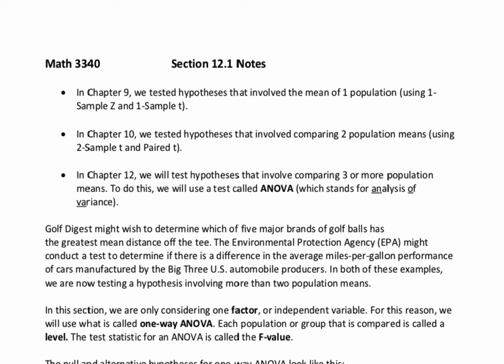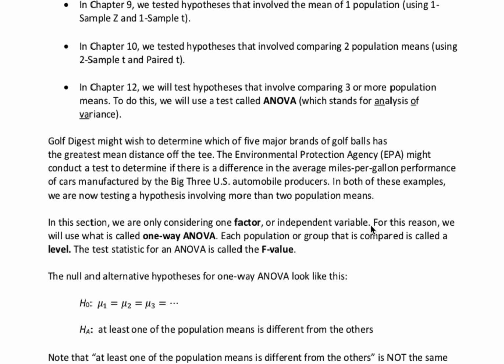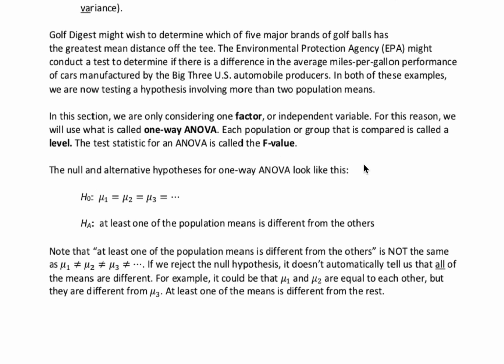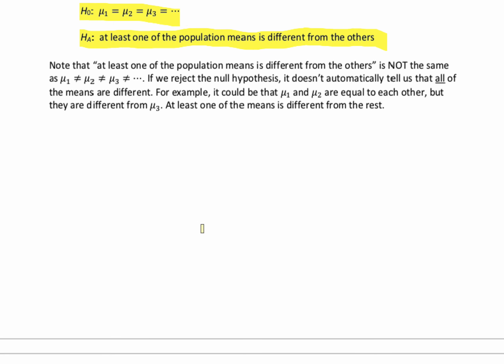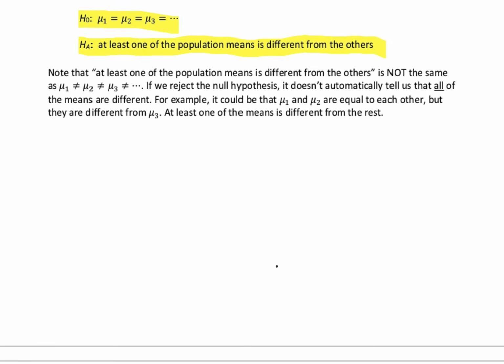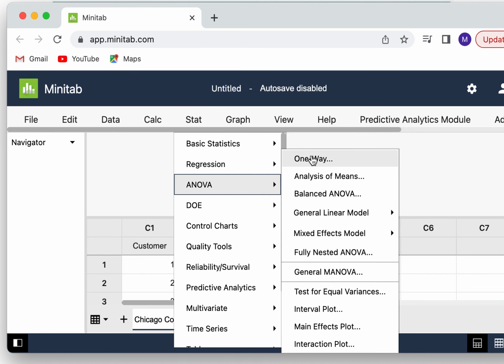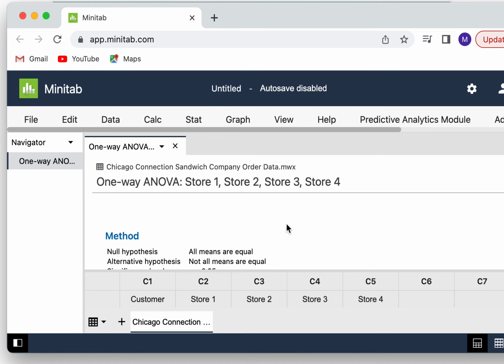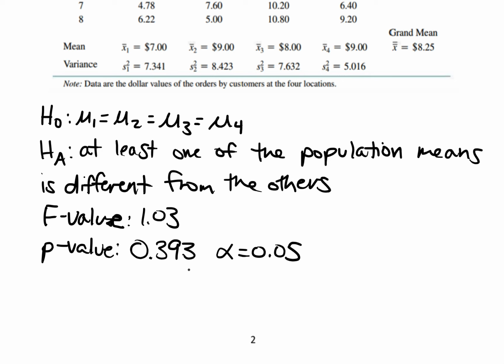Section 12.1 Part 1